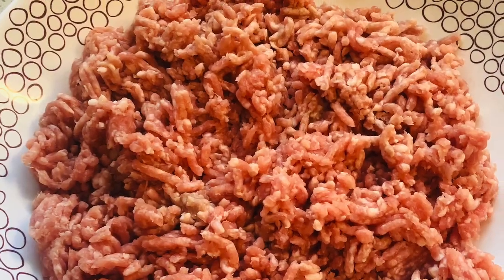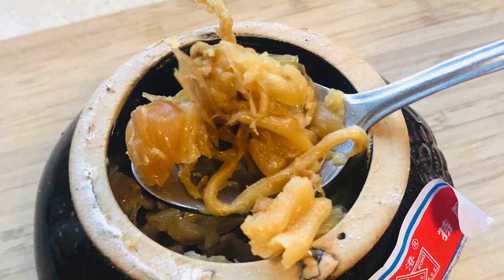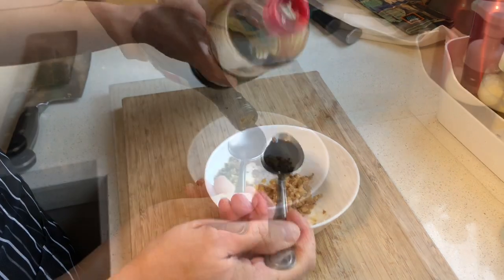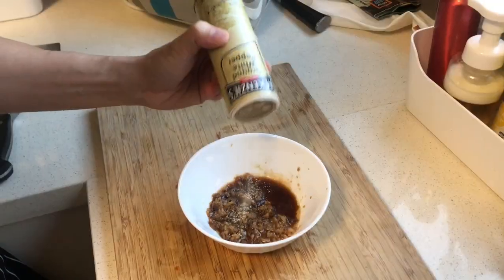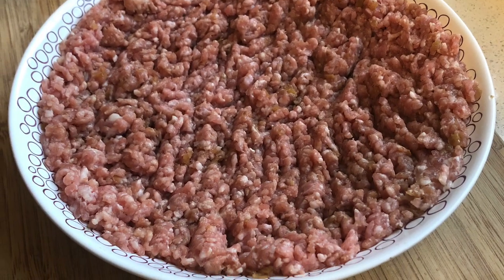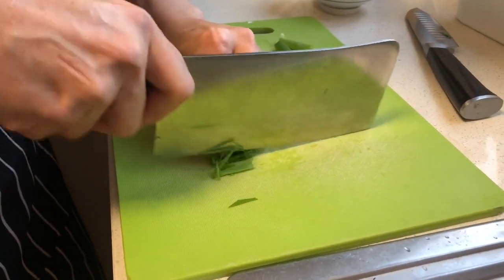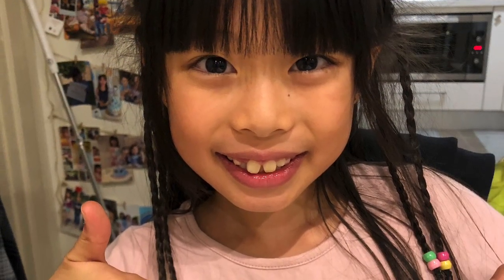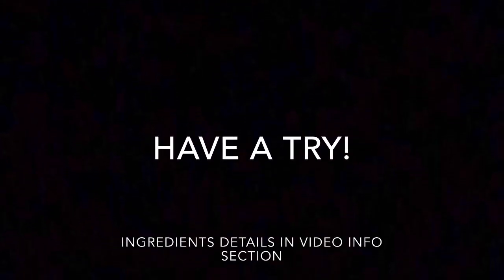Perfect steamed pork with preserved vegetable ("tung choy 冬菜")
Steamed pork is the all time favourite comfort family dish, here are the ingredients (approximate):
1) 500g of minced pork
2) 1 to 2 tbs of preserved vegetables (冬菜) finely chopped
3) 1 tsp of sesame oil
4) 1.5 tbs of soy sauce
5)salt
6) white peppar
7) 2 tsp of corn flour

I guarantee, your family will love it :)